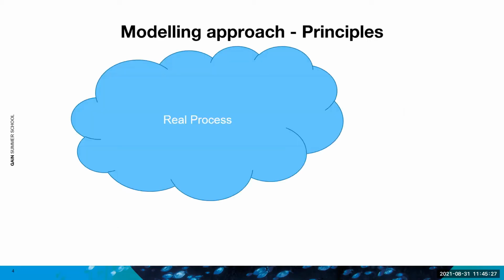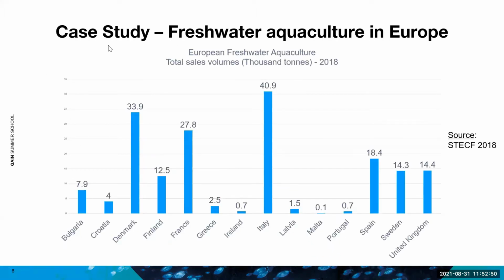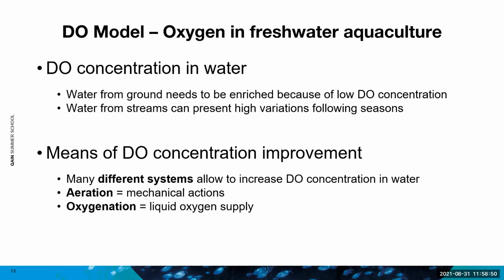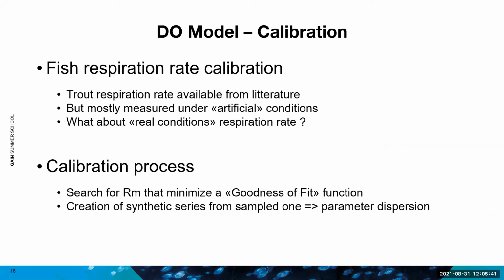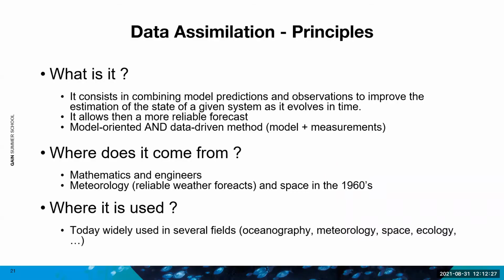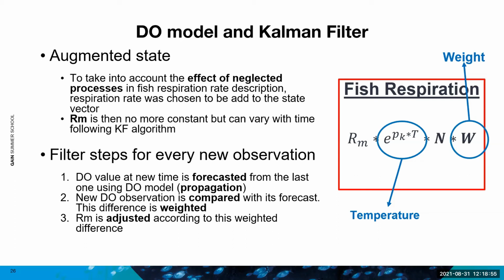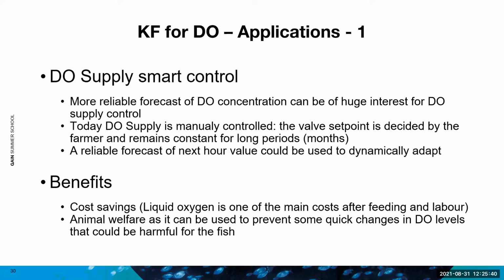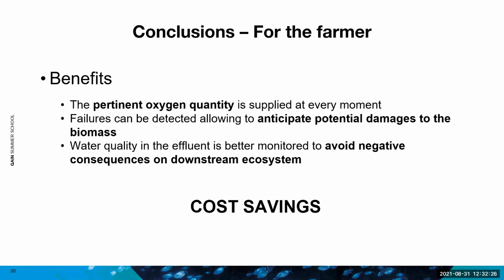GAIN SS - Edouard Royer - Data assimilation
Data assimilation and its application to the smart management of oxygen supply